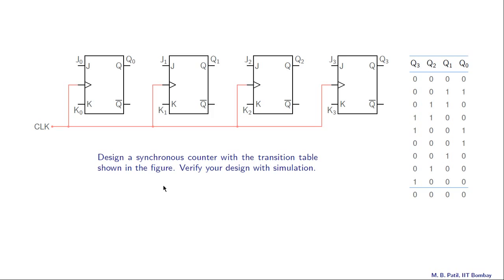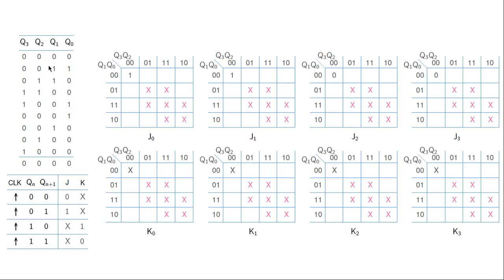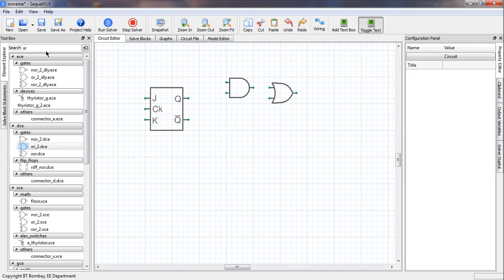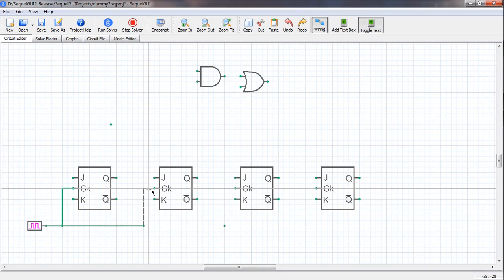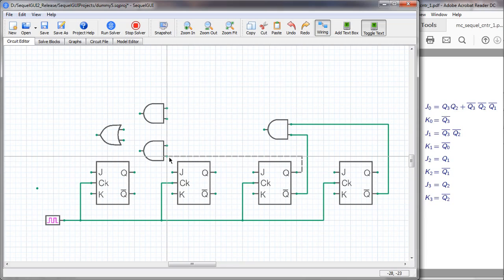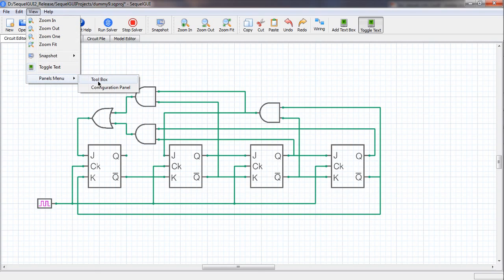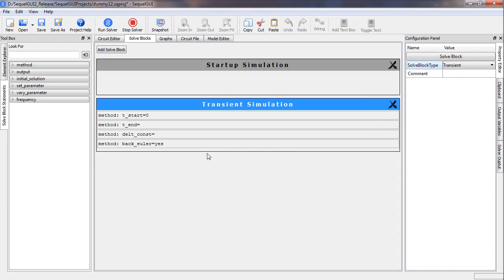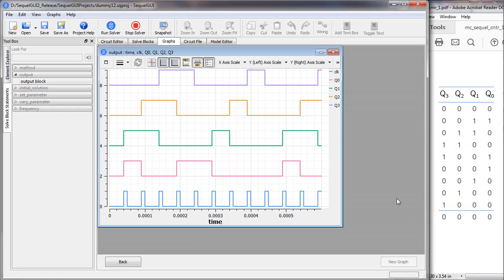Lecture 68 Simulation of a synchronous counter